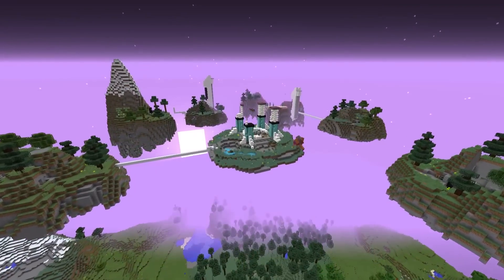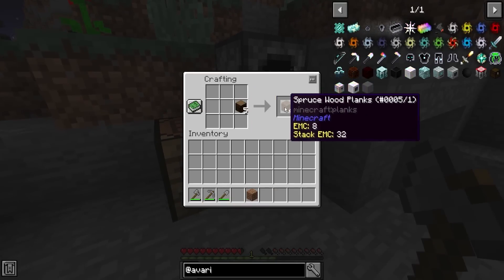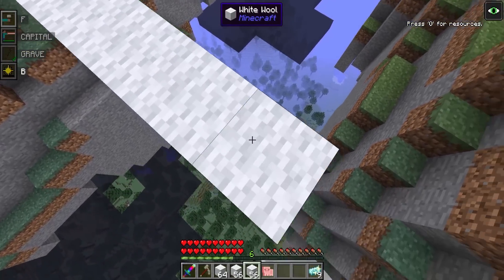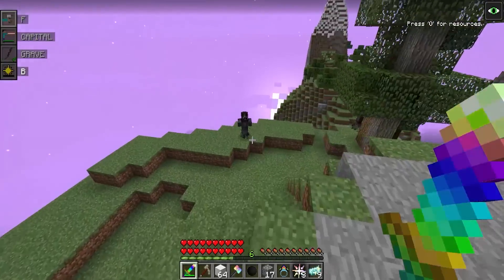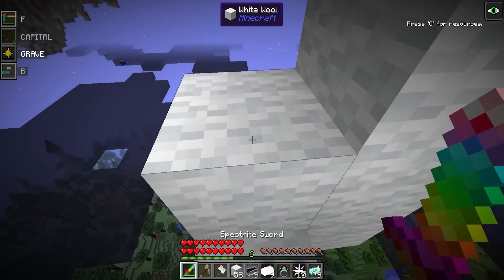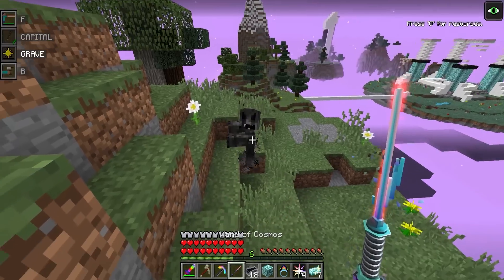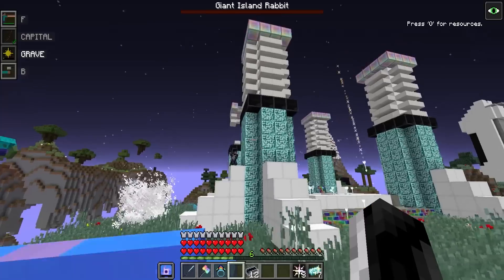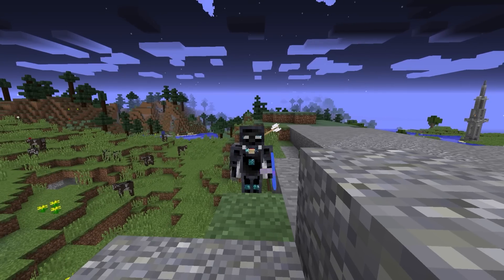OVERPOWERED INFINITY SKYWARS! (Minecraft)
Imagine Minecraft armor and weapons so overpowered the player transforms into an IMMORTAL GOD who can 1-hit ANY Boss or Player! Today Cody plays Infinity Cosmos OVERPOWERED Skywars. Players can craft infinity cosmos armor and weapons by using the extreme crafting table in the center island